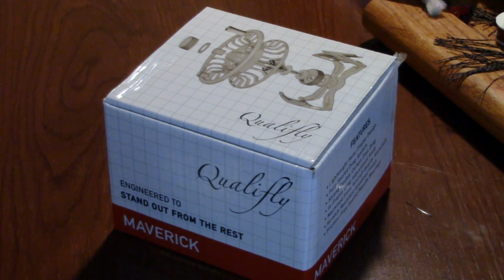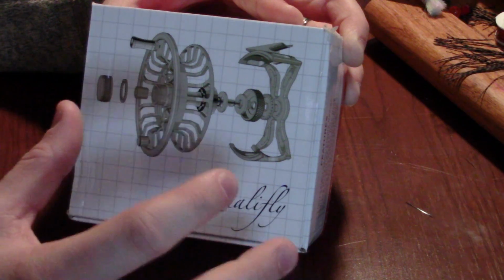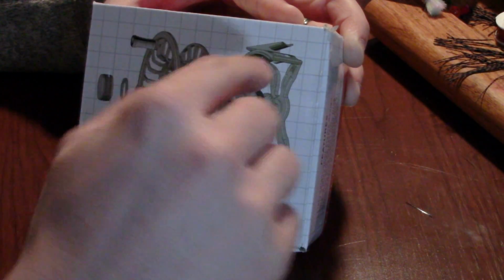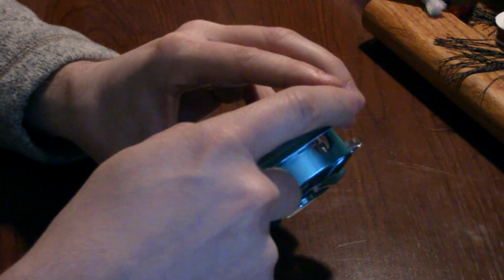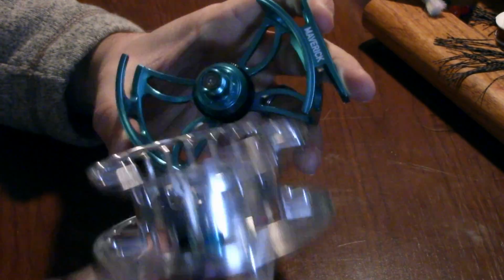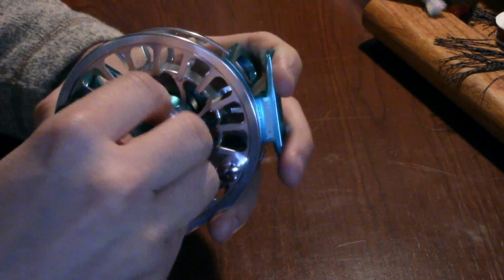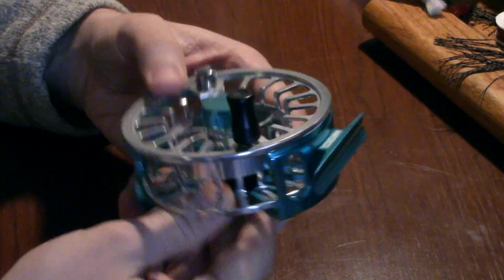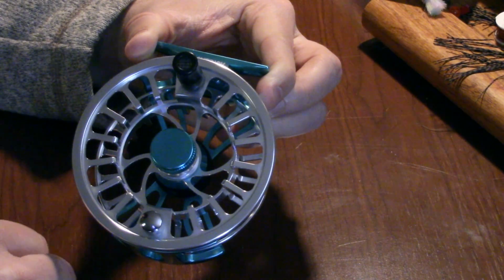Best NEW Unique & Affordable Fly Fishing Reel for 2017?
Take a look at this new fly fishing reel from Qualifly! Unique sealed design and really light structural design! The Maverick could be the best affordable new fly reel made in the USA for those on a low budget this year!